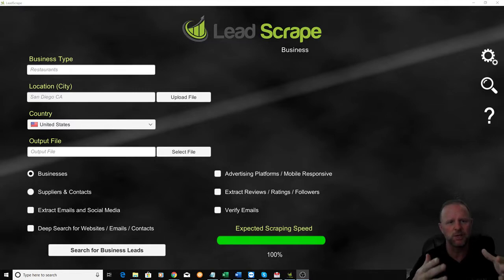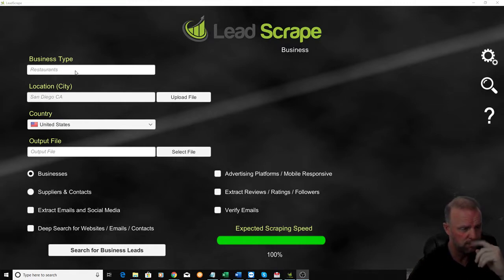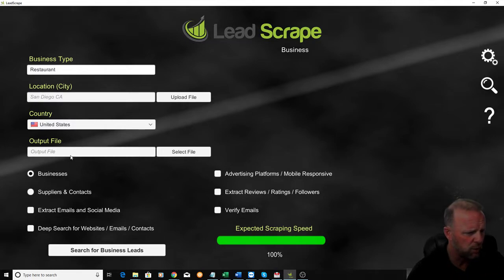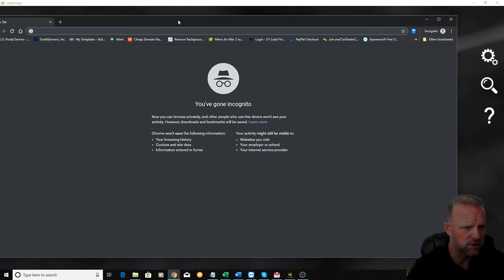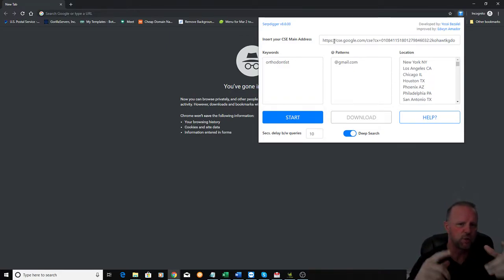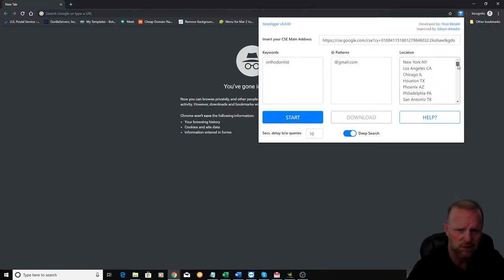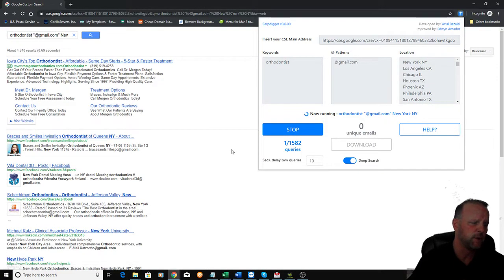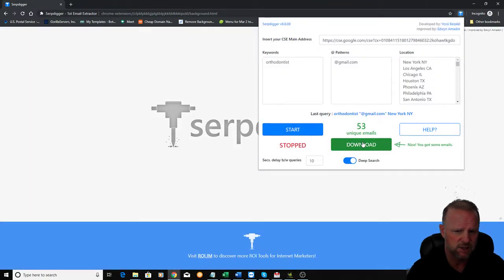How to scrape LEADS for your email campaign to schedule 3-5 appointments a day!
Send 500+ Emails an Hour with Email Inboxer's Warm SMTP Email Servers.

We teach you how to set 4-5 New Appointments a Day with Cold email!   Easily set it up and be running within 24 Hours.
Woodpecker Tutorial
Email Marketing
Cold email